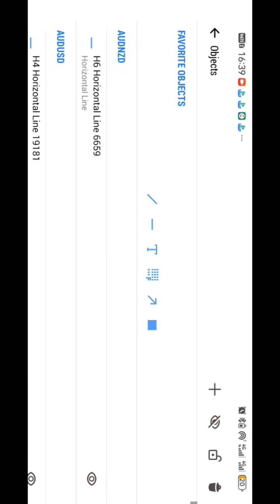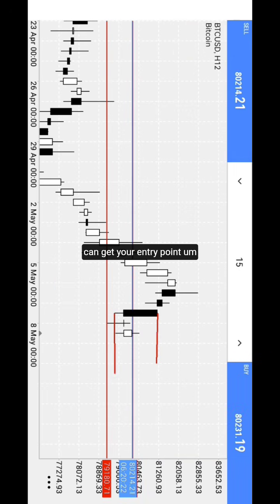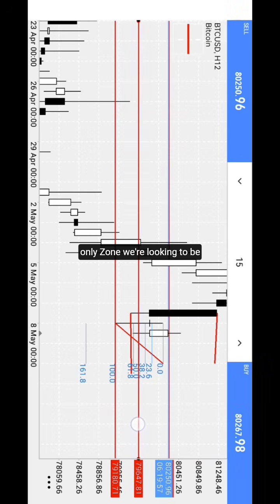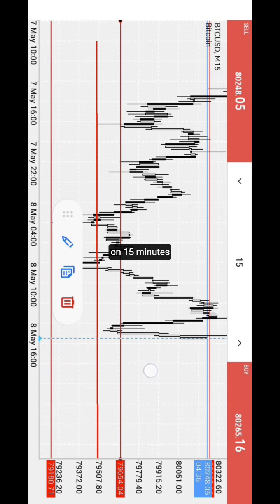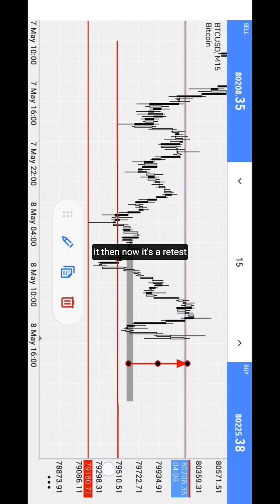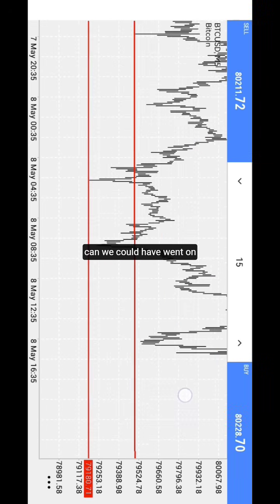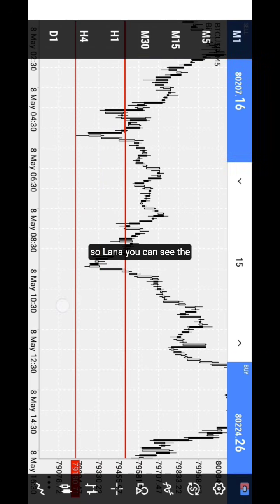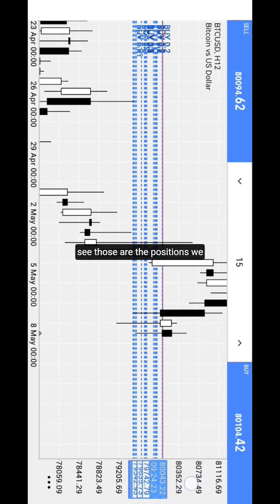8 May 2026